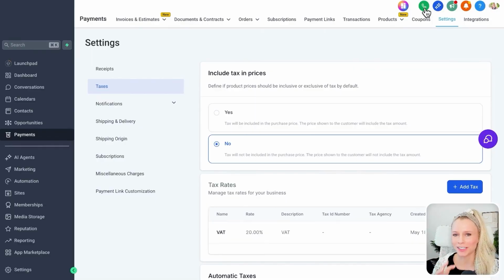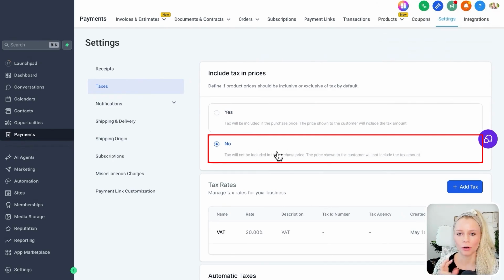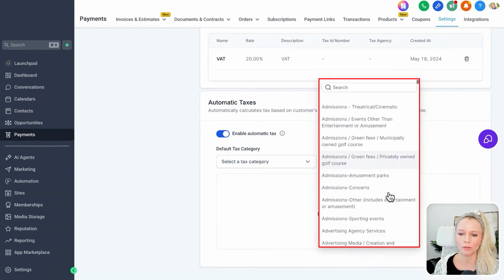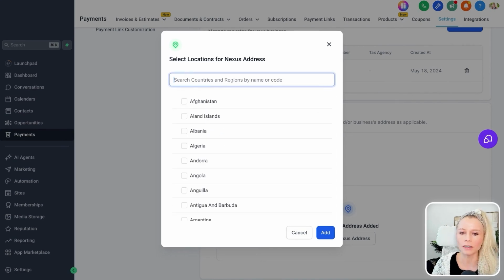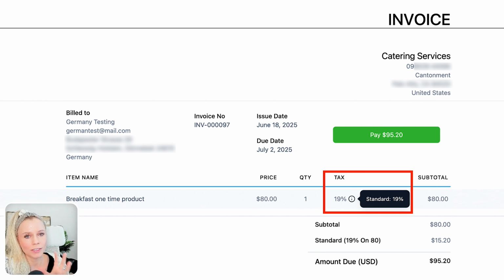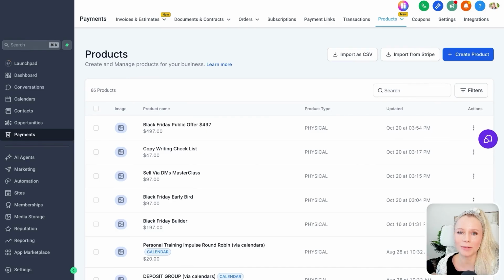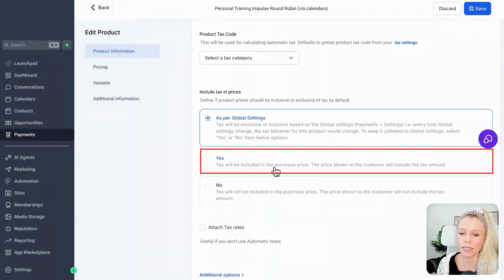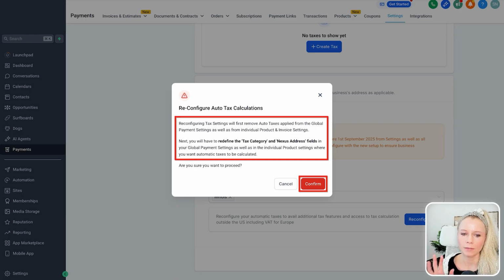Simplify Global Tax Compliance With Automatic Taxes